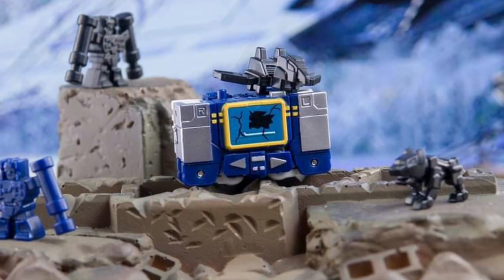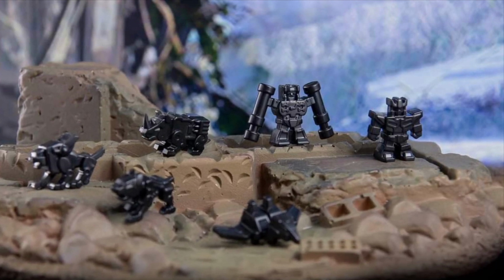New transformers Soundwave action figure revealed damaged version by dr wu